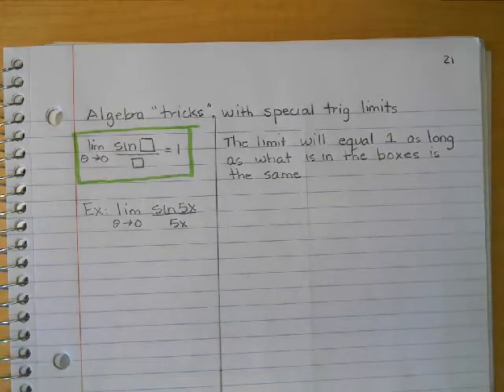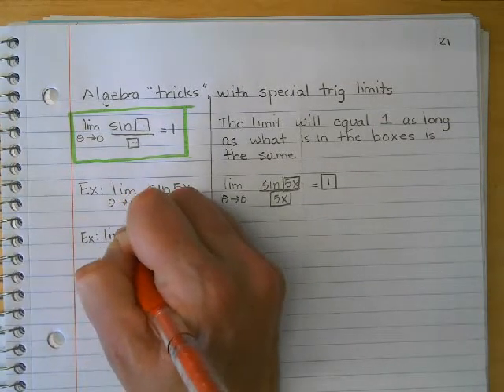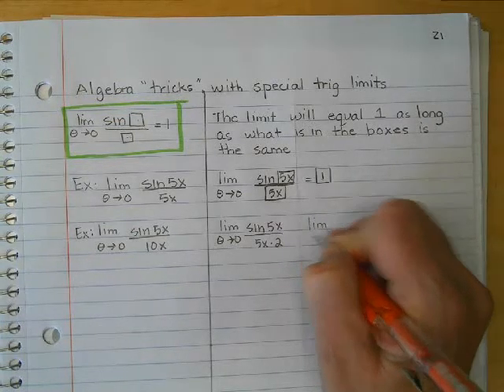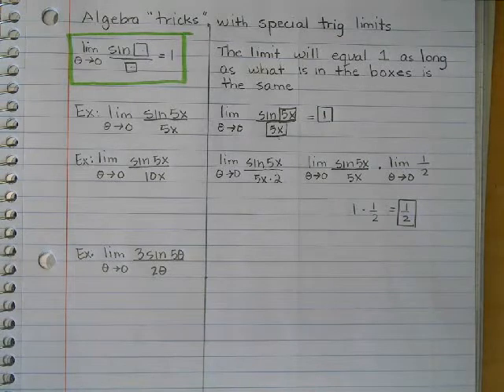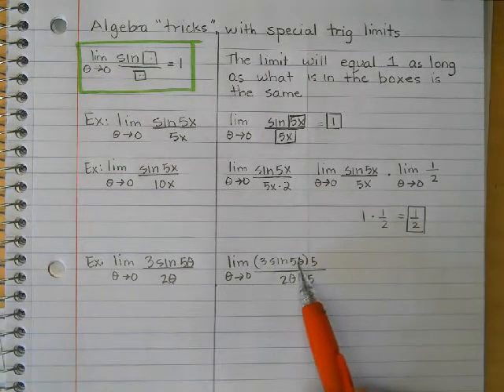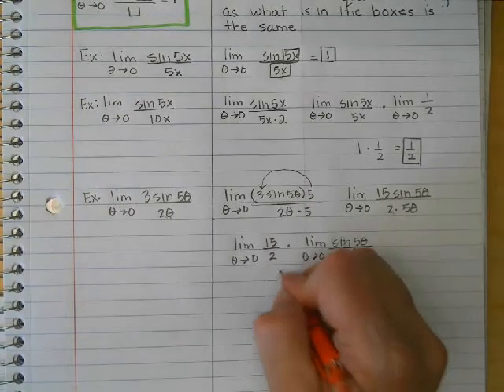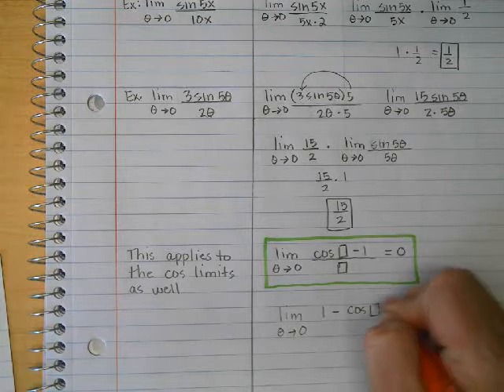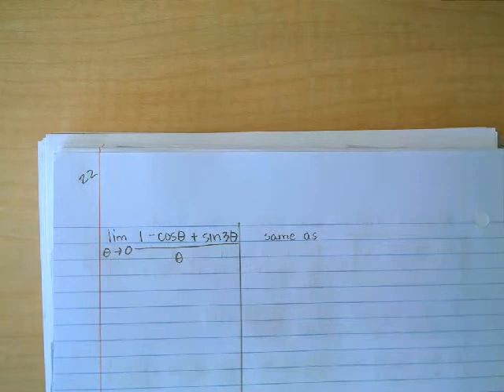notes part 2 19-22